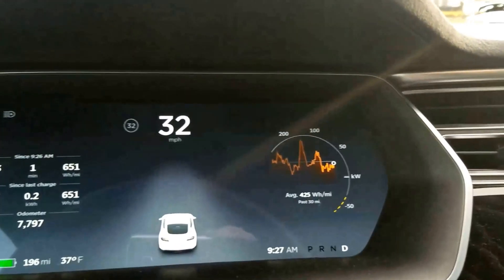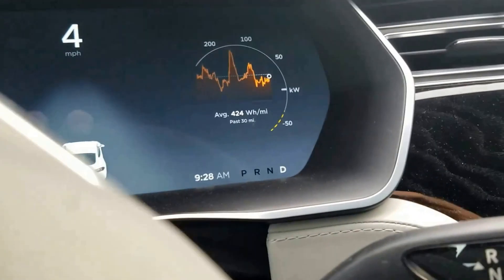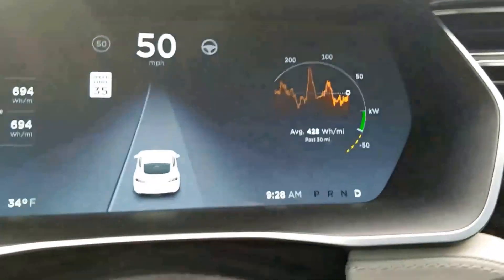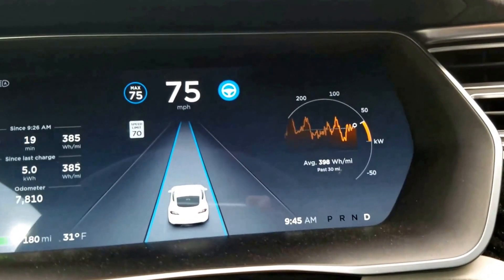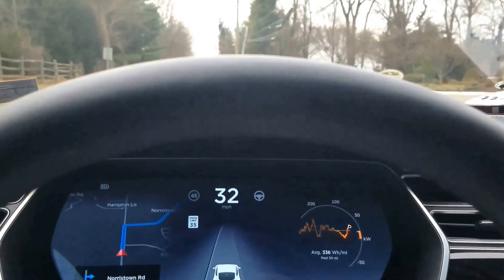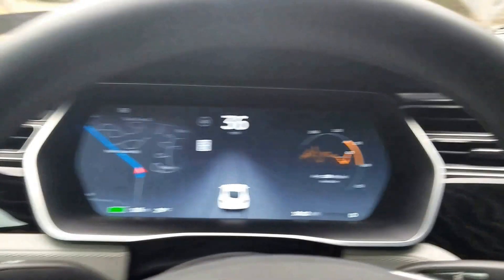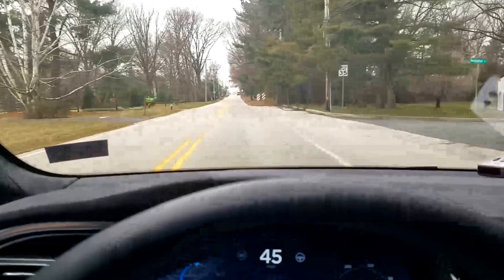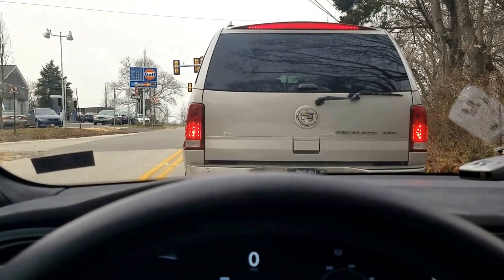Nick's Tesla - Regenerative Braking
A video all about regenerative braking and why its reduced in cold weather or if your battery is fully charged.

Tesla Manual - Regenerative Braking
Whenever Model S is moving and your foot is off the accelerator, regenerative braking slows down Model S and feeds any surplus energy back to the Battery. By anticipating your stops and simply removing your foot from the accelerator to slow down, you can take advantage of regenerative braking to increase driving range. Of course, this is no substitute for regular braking when needed for safety.
NOTE: If regenerative braking is aggressively slowing Model S, such as on a steep descent, brake lights turn on to alert other road users that you are slowing down. The power meter on the instrument panel
displays real-time feedback on the amount of energy being gained by regenerative braking. The amount of energy fed back to the Battery using regenerative braking can depend on the current state of the Battery and the charge level setting that you are using. If regenerative braking is limited, a dashed yellow line displays on the power meter. For example, regenerative braking may be limited if the Battery is extremely hot or cold because the surplus energy is used to cool or heat the Battery. Regenerative braking is also limited if the Battery is already fully charged."